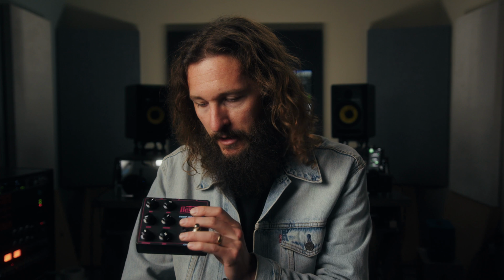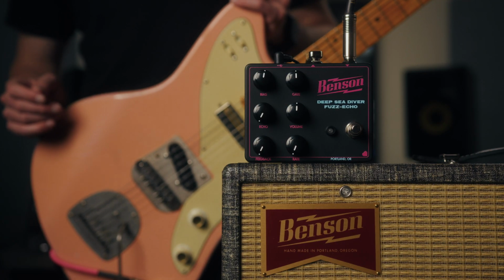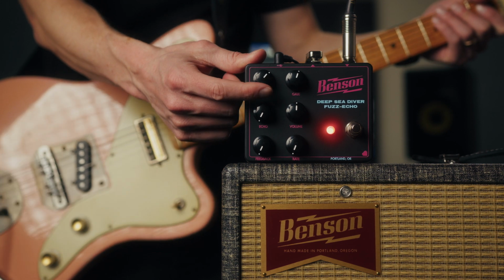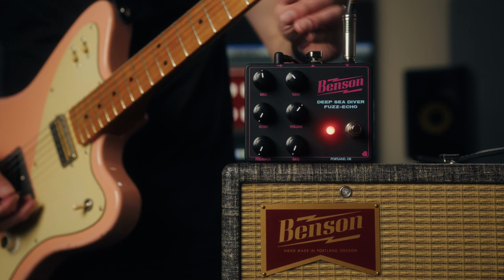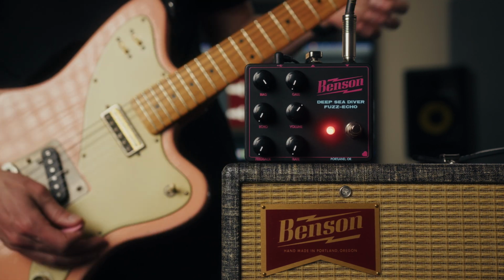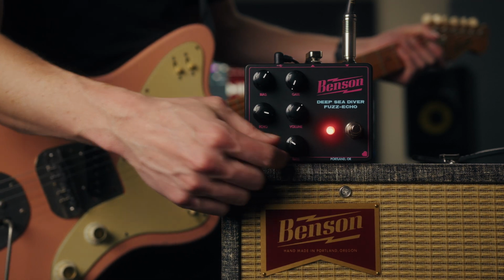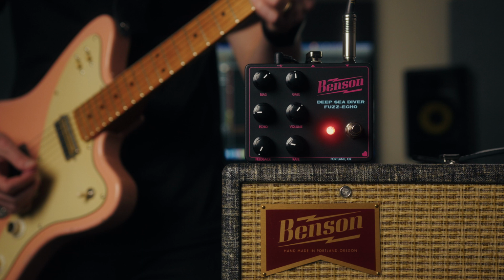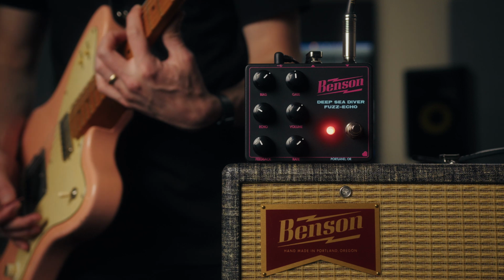Benson Amps Deep Sea Diver Echo Fuzz | Secret Weapons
How specific should a signature pedal be? Today we're taking a look at the new Benson Deep Sea Diver Fuzz Echo, a signature pedal with Jessica Dobson.

Signal Path:
Bunting Melody Queen T
Benson DSD Fuzz Echo
Benson Monarch
UA Ox
Warm Audio WA273EQ

Timecodes:
00:00 Song
02:13 Overview
09:56 Sound Samples
11:12 Fuzz
19:38 Echo
23:15 Fuzz Echo

 - VIDEO GEAR -
Key Light
Tube Lights